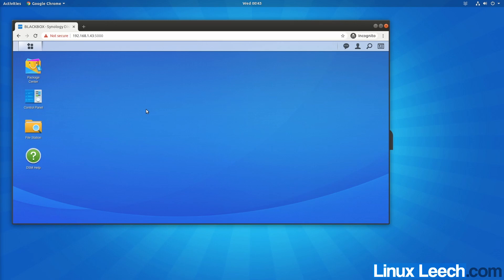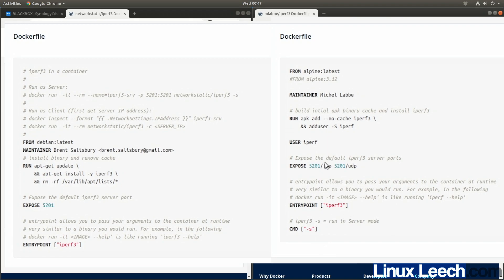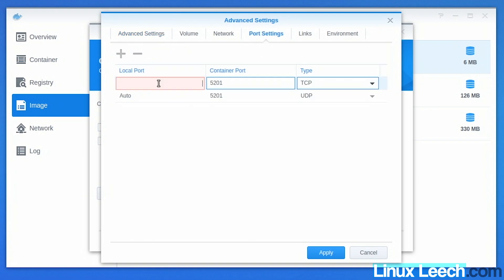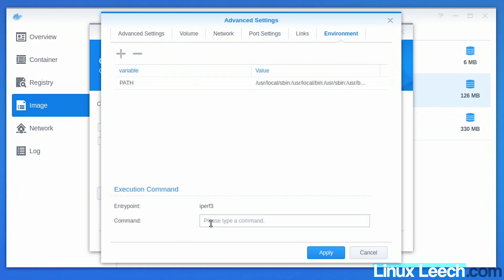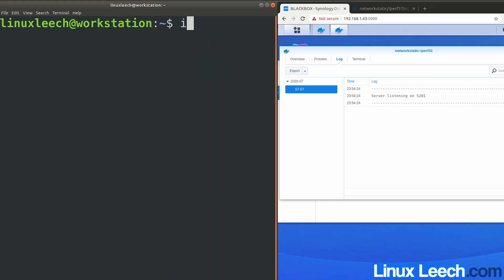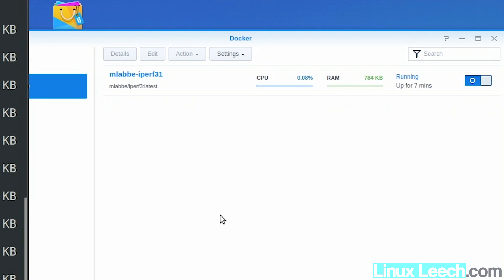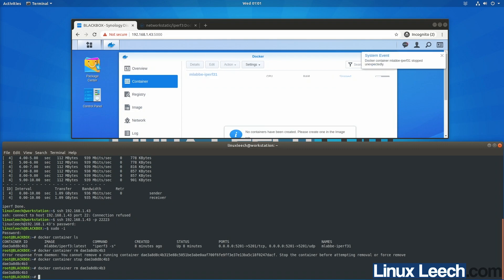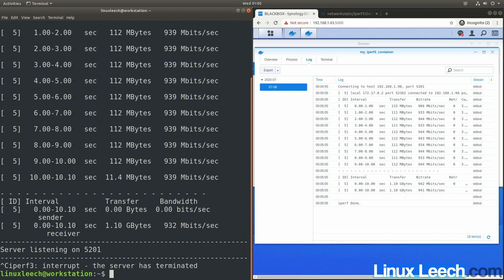Installing Docker Apps On Synology NAS and Using Docker On The Command Line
In this video we do a comparison of two different Docker images that accomplish the same task.
This is a deeper look and the previous video covering "setting up an iperf3 server on a Synology NAS"

We compare both of the dockerfiles that are used to create their corresponding docker images.

We then create containers from each of these image files and make some modifications to each of the containers. With both of the containers running we look at the resource usage of each and also how we can obtain the output from each of our running containers.

We finish off by using SSH to operate docker on a Synology NAS and startup a modified container from one of our iperf3 images so that we can run a bandwidth test from our Synology NAS to our local machine.